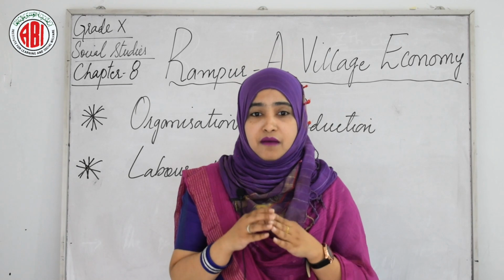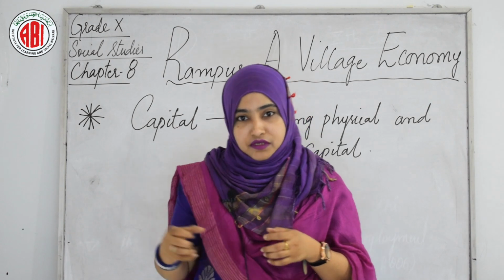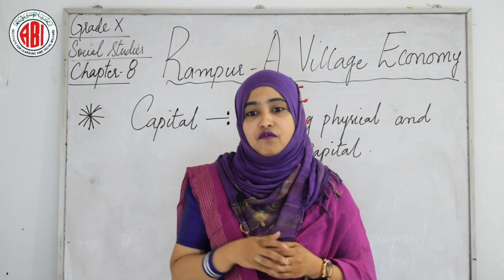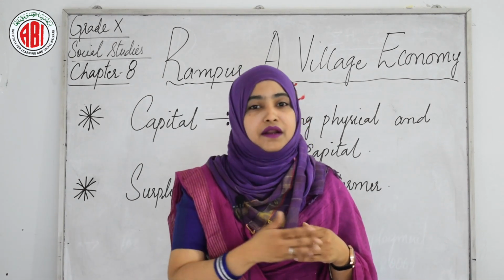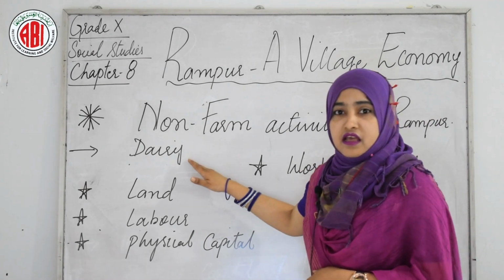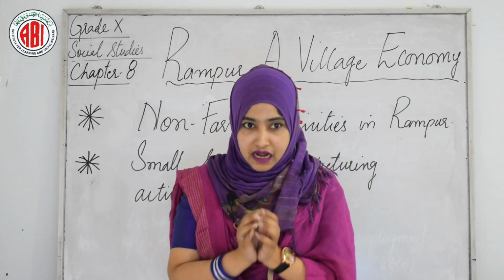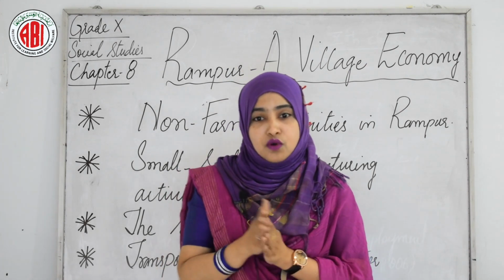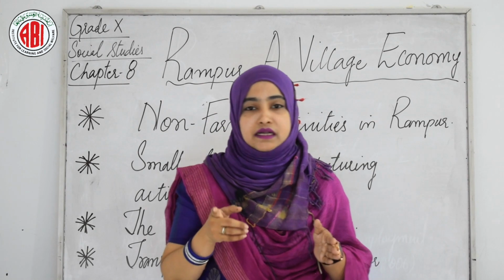10th Class _Social _Chapter 08_ part 02_ "Rampur-A Village Economy"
10th Class _Social _Chapter 08_ part 02_ "Rampur-A Village Economy"